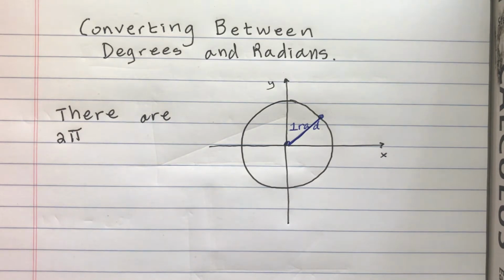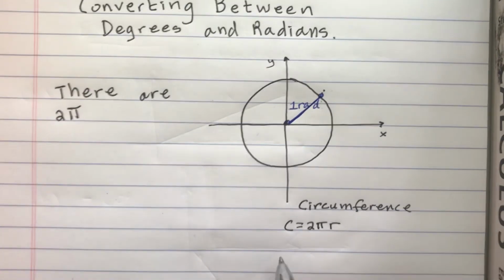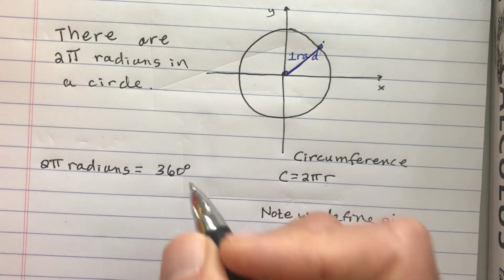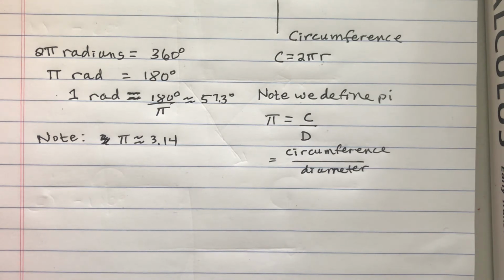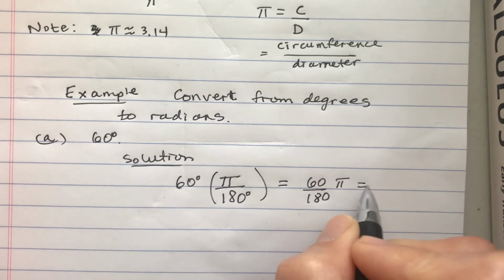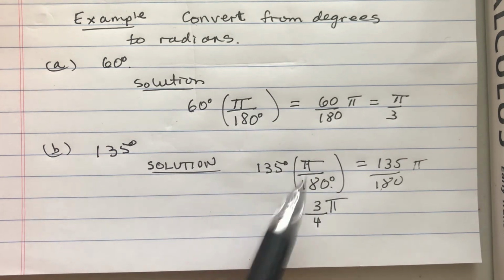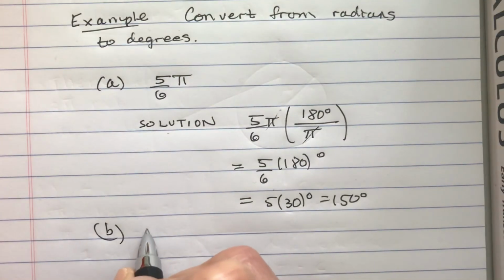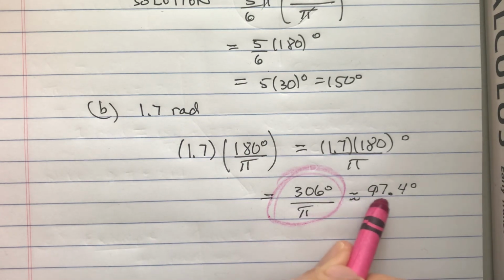Converting Between Degrees and Radians